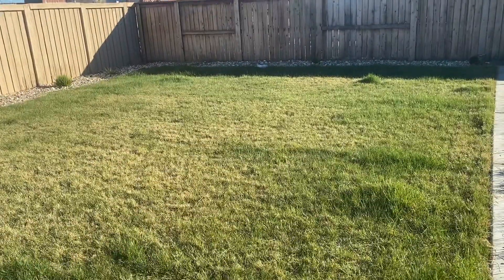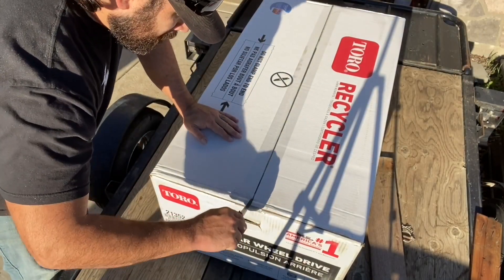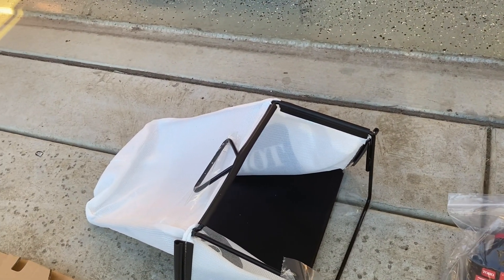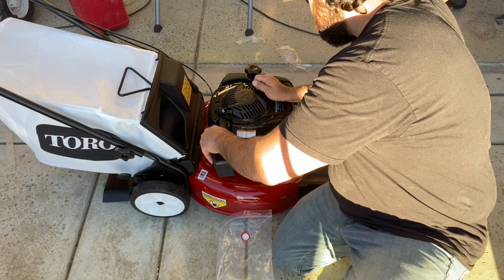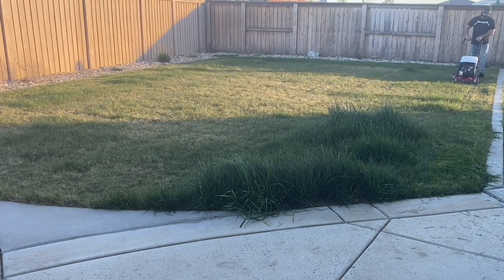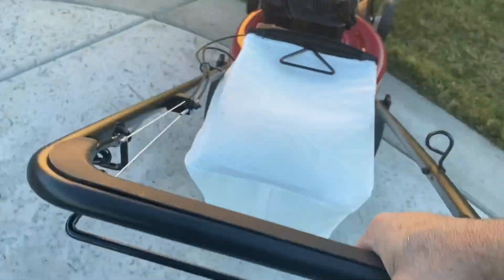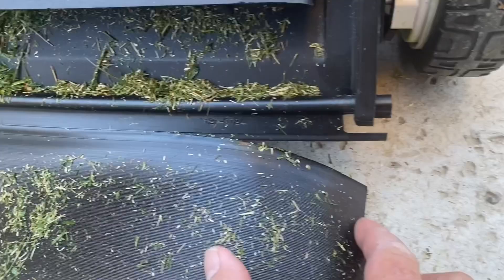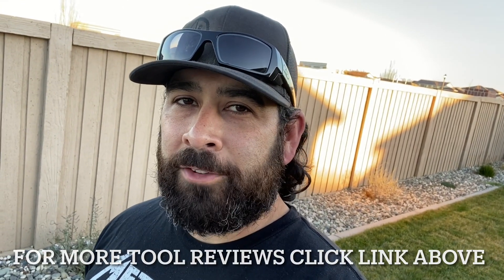Toro Self Propelled Lawn Mower Unboxing and first impressions!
Toro Model #21352 21 Inch, Self Propelled Mower, Is it worth the price?

I recently purchased a self propelled Toro Recycler Mower from Home Depot. It was $299. This video shows the unboxing, assembly and first use of this tool. Is it worth the price? This was the cheapest Toro Self Propelled Mower offered at Home Depot.

The mower is a 21 inch Toro, Recycler Mower, Self Propelled rear wheel drive, 140 cc gasoline Briggs and Stratton Engine with 5.5  ft lbs of grass cutting torque! No oil change required with Guaranteed to Start Technology. It comes with a mulch bag or side discharge.  2 Year mower warranty, 3 year engine warranty.

If you have any comments please post them! Id love to hear what you have to say about this tool!

Royalty Free music on this channel or featured in these videos has been provided by ITunes or through a subscription service such as Soundstripe and has been specifically licensed for use in these videos and on this channel.